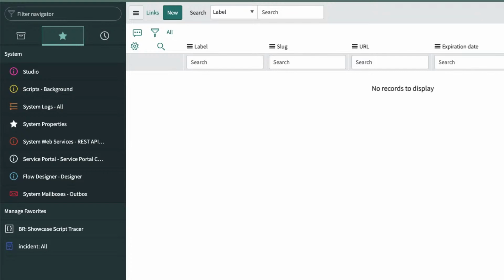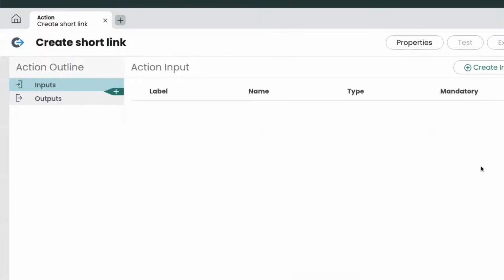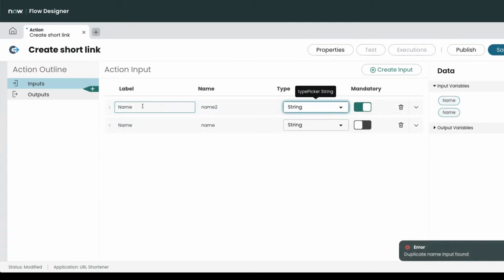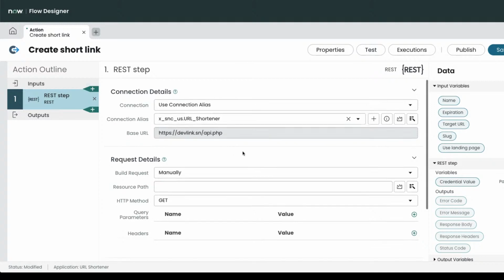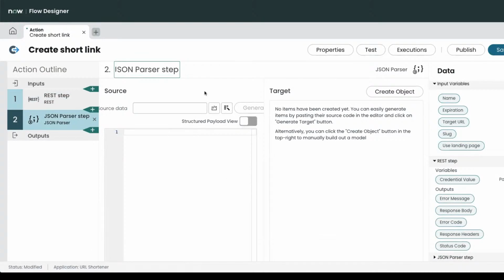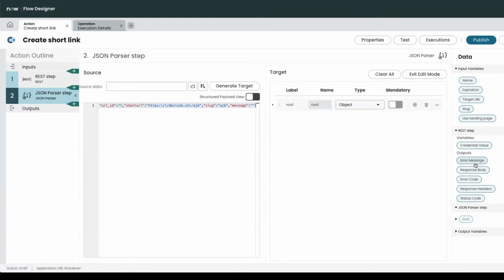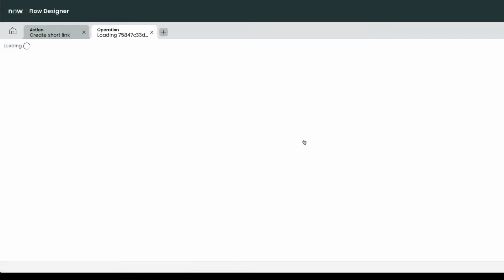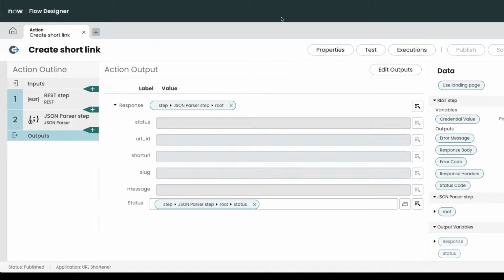Creator Toolbox - Migrating scripted integrations to IntegrationHub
Chuck takes us through a recent example of turning a scripted outbound REST API into an IntegrationHub spoke and subflow for easier maintenance and reuse.

* 00:00 Introduction
* 05:00 Screen share and problem statement
* 08:30 How it works today
* 11:35 Let's build an action
* 12:12 The action inputs
* 21:30 The REST call
* 27:53 The JSON Parser
* 34:39 The outputs
* 38:00 Debugging
* 40:45 Error checking, subflows, status and scripting tips
* 46:08 Next steps/summary
* 47:45 Announcements

Credits:
Hosts: Andrew Barnes, Chuck Tomasi